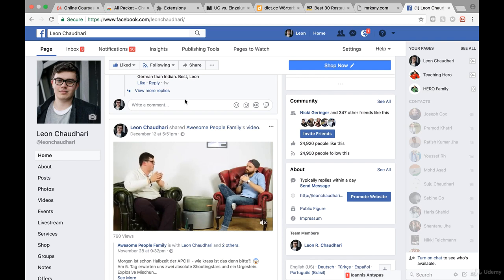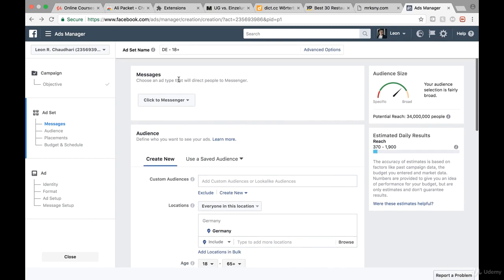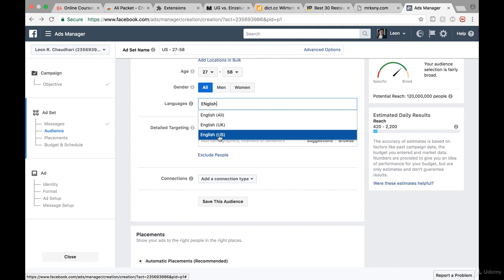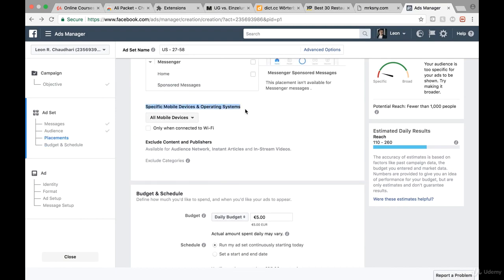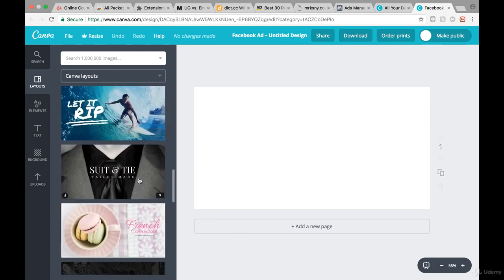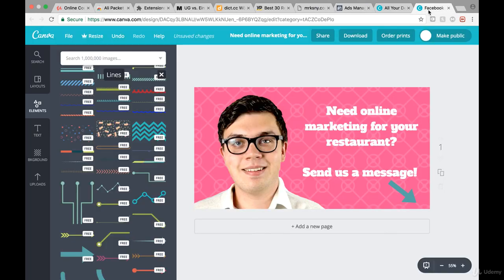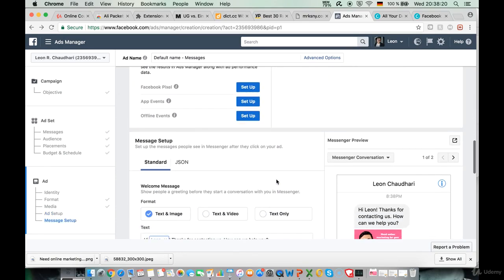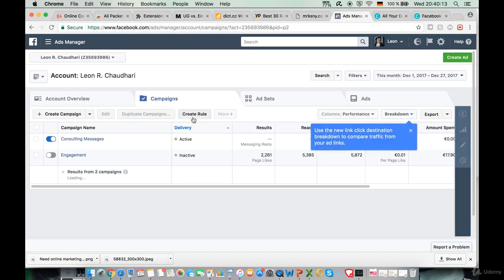Customer acquisition via Facebook (Message Ad)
Consulting Business Masterclass: Start A Consulting Business
The Complete A-Z Consulting Course for Everyone Who Wants to Become Location-Independent